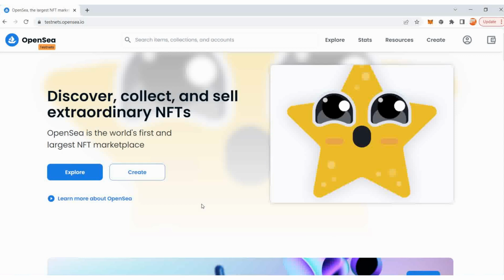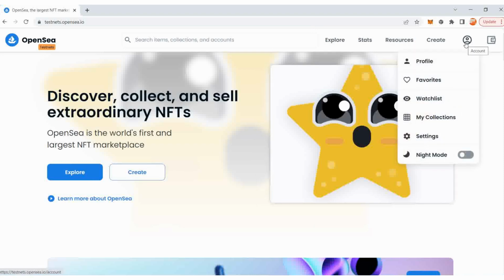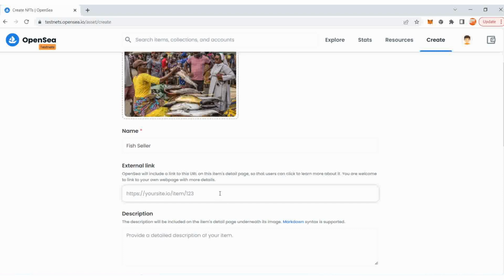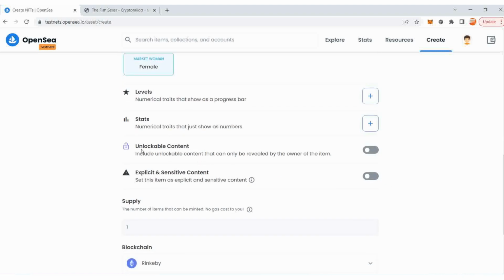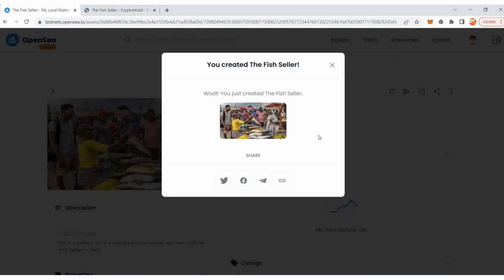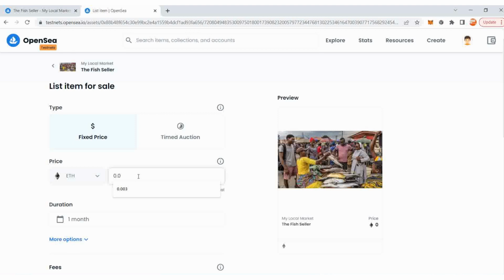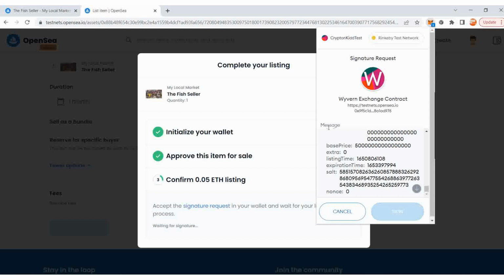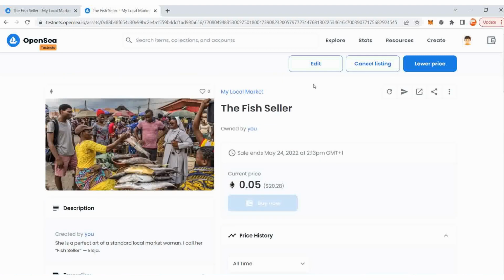BEST PLACE TO SELL NFTs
Closing session on best way to mint and upload NFT Arts and assets on best marketplace for nft, OpenSea!